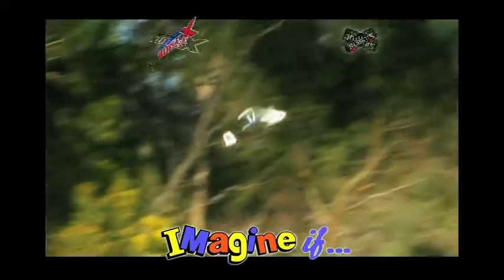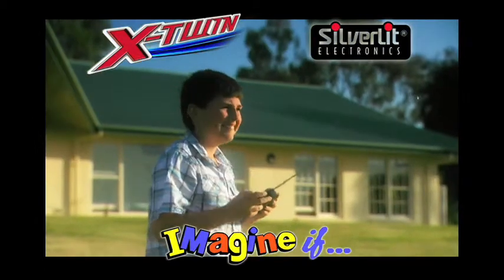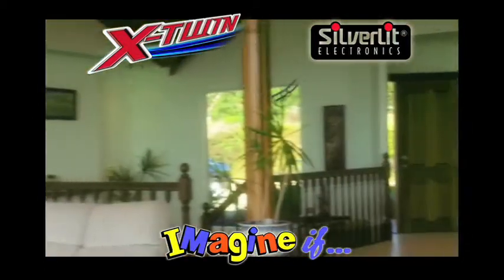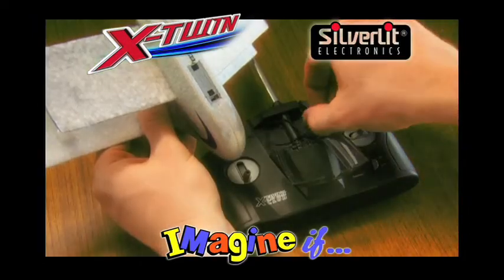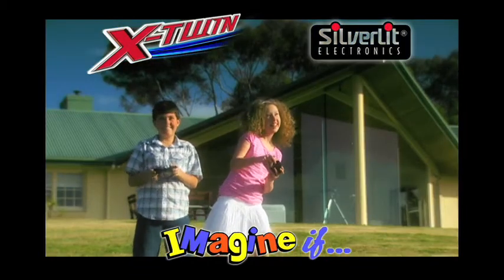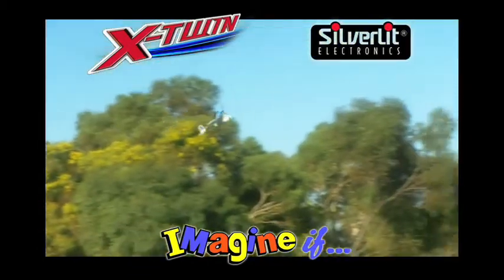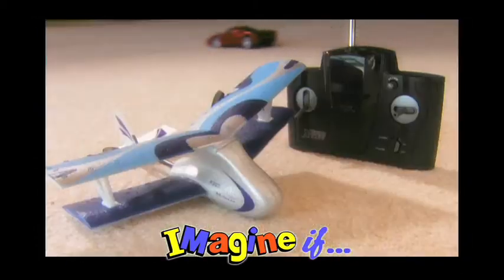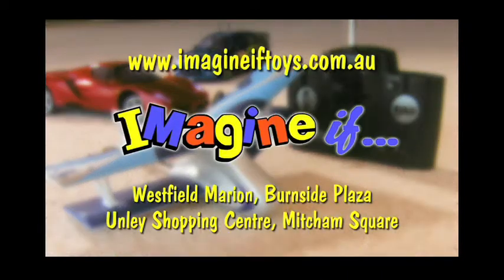Imagine If, X-Twin - TV Commercial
A TV commercial we made for Imagine If and the X-Twin remote control biplane.